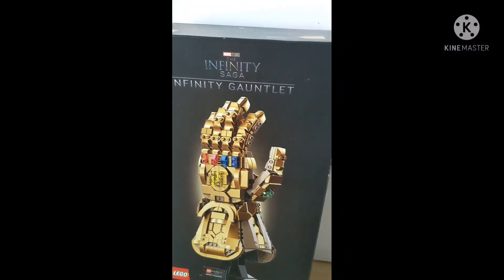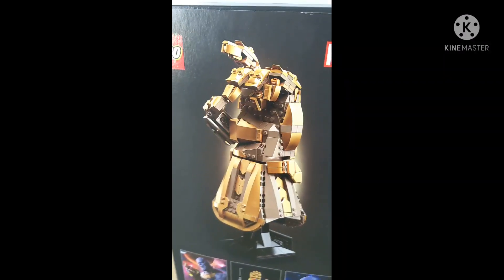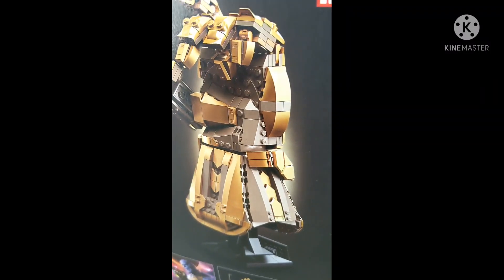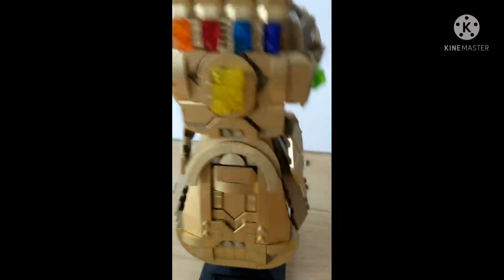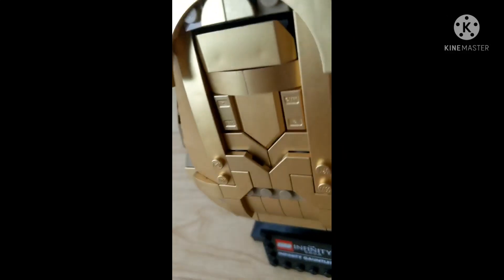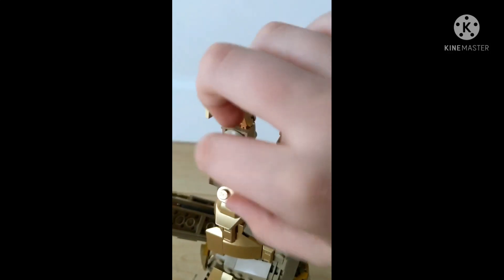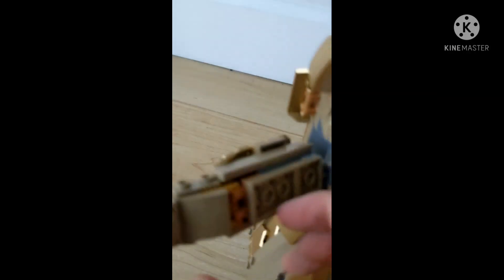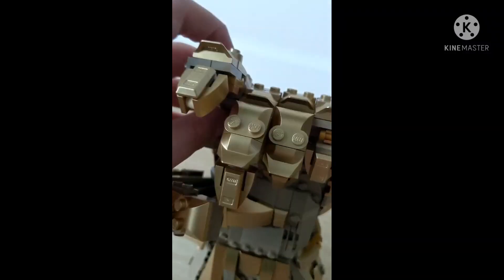Lego Infinity gauntlet review